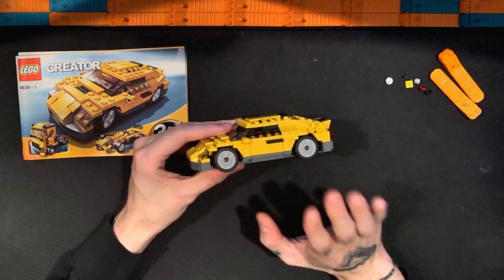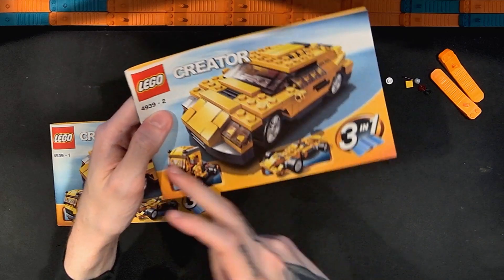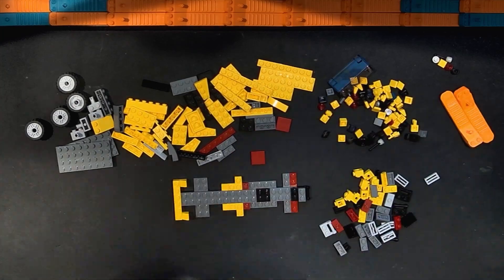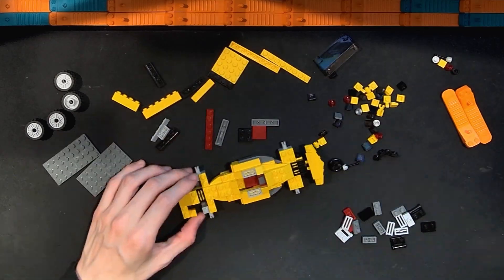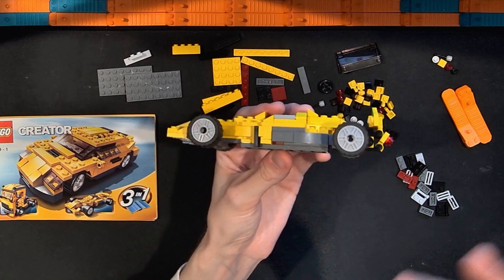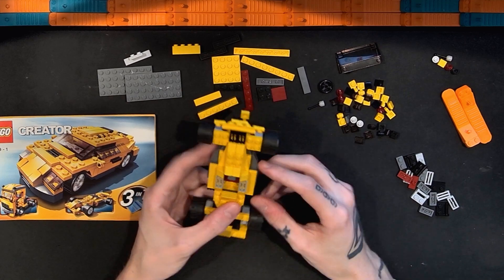LEGO Creator 3 in1 Cool Cars 4939 Alternate Build and Review! The Open Wheel Race Car!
Alternate build and fan review of the LEGO Creator 3 in 1 Cool Cars 4939 set with 206 pieces. I paid $30 for this set.

00:00 Intro
02:12 Open Wheel Race Car Build
03:12 Open Wheel Race Car Review
03:53 Left Over Pieces
04:54 Open Wheel Race Car Overview
06:15 Details, Features, and Thoughts
09:01 More Details, Features, and Thoughts
11:13 Mini Figure Comparison
13:25 Thoughts
16:32 Price and Value
21:43 Outro
22:31 Support This Channel, Memberships, Supers, Thanks, Patreon